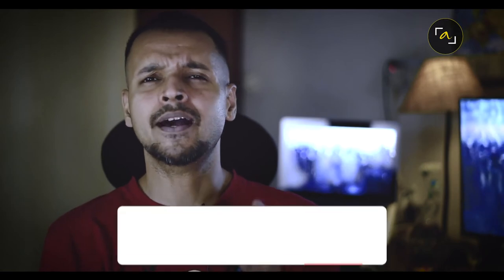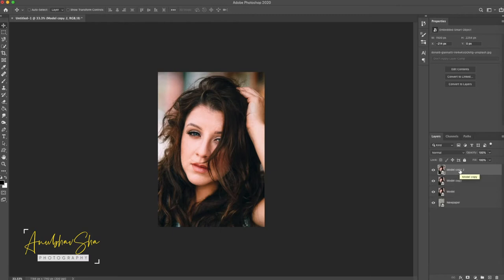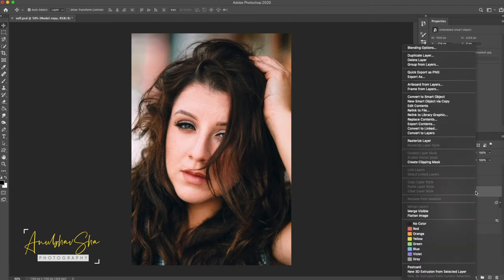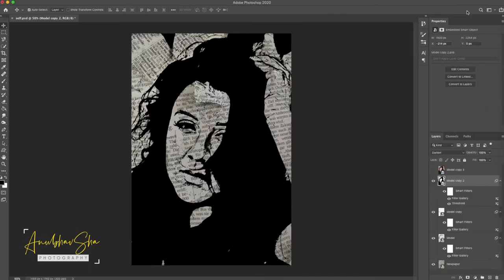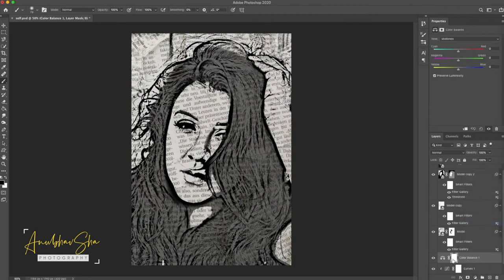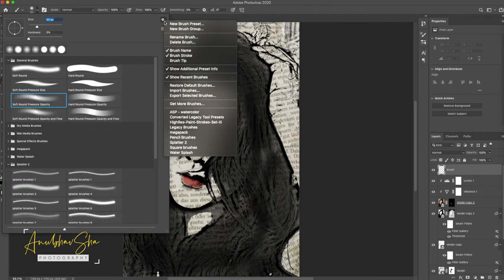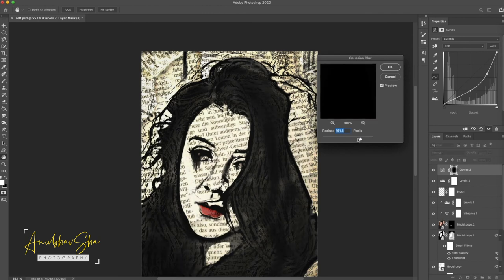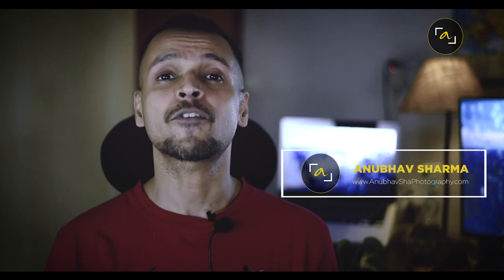Effective and easy way to create Ink effect Pop Art in Photoshop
Learn effective and easy way to create Ink effect in Photoshop and just create amazing results in few clicks. Enjoy
Stay safe 💐
Special Links for you.